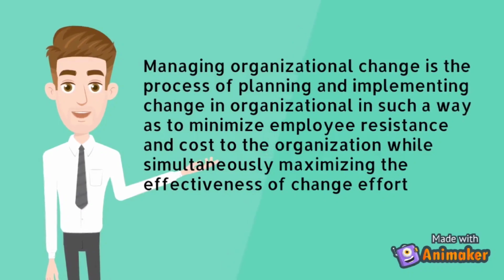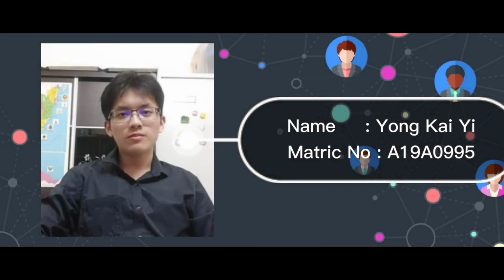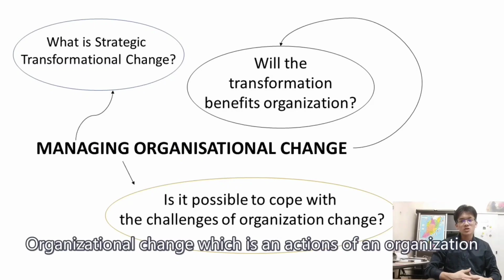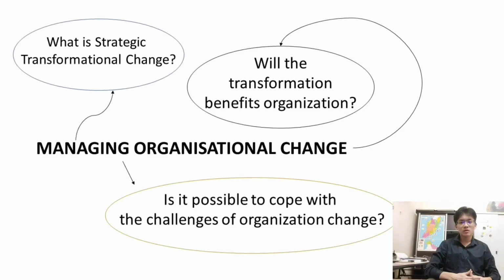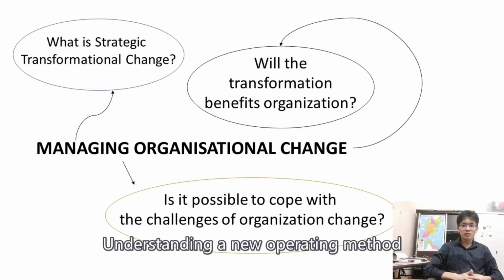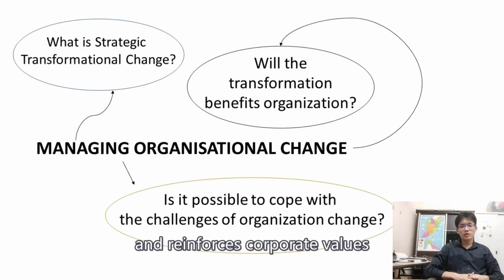HR Seminar - Managing Organizational Change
APT2023_Human Resource Management
Group 17